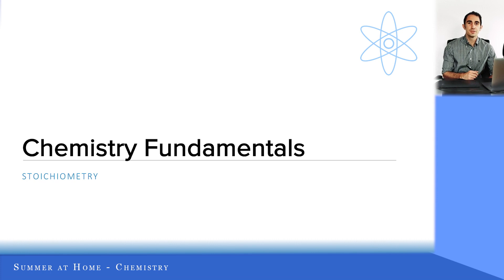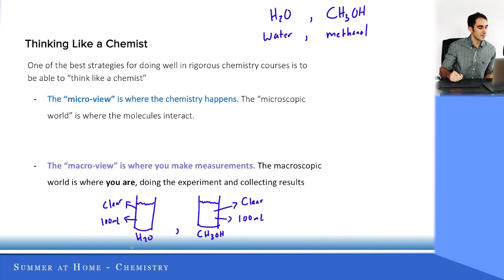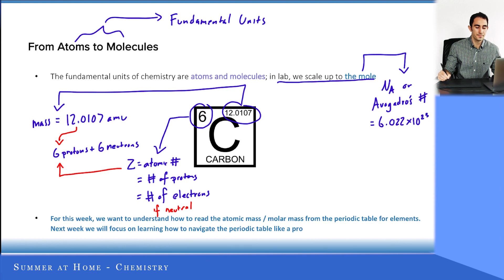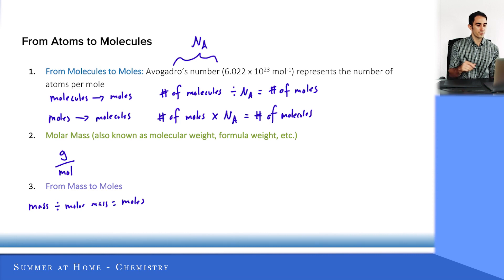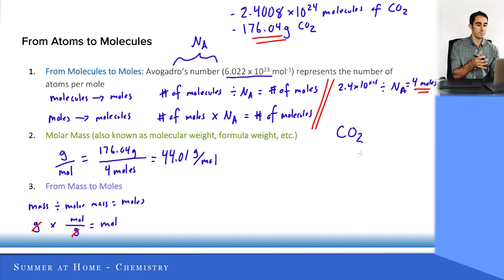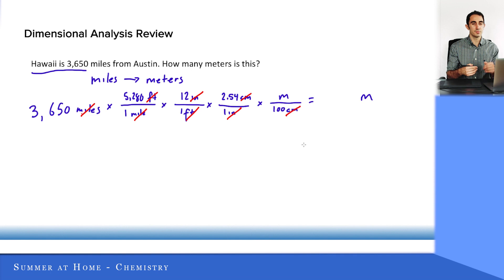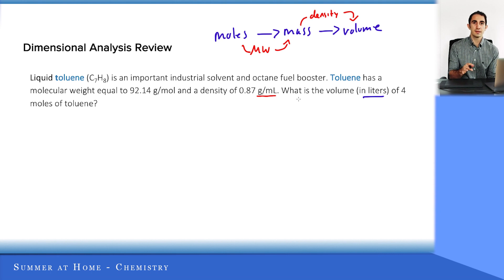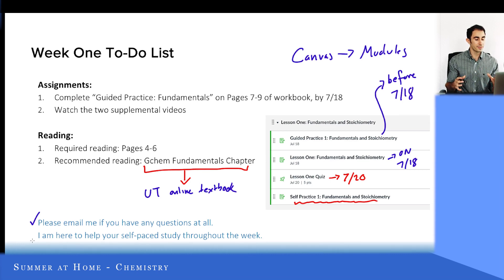Dell Summer at Home - Fundamentals